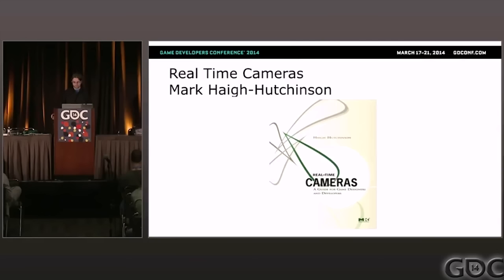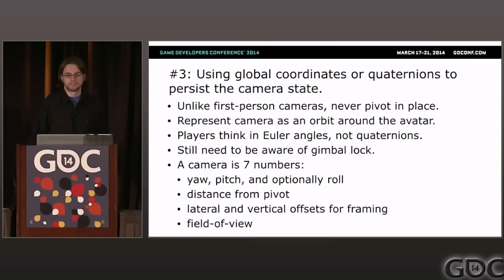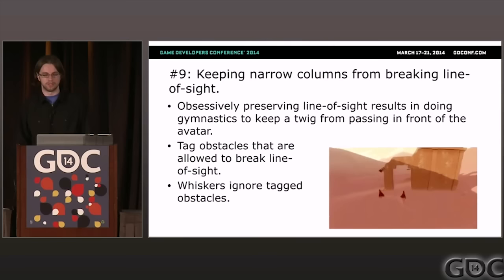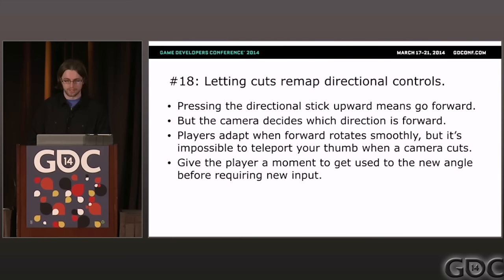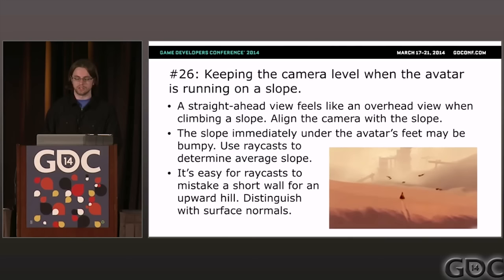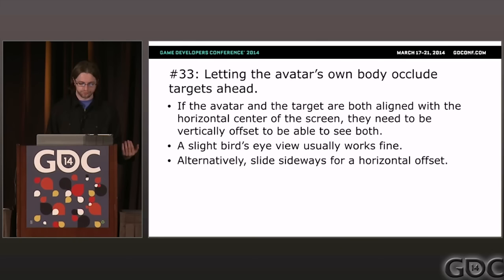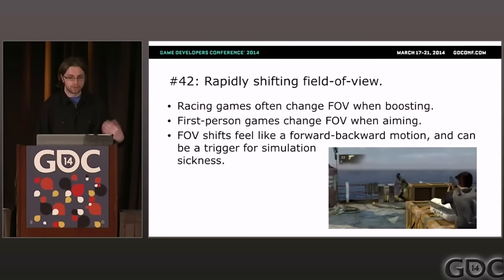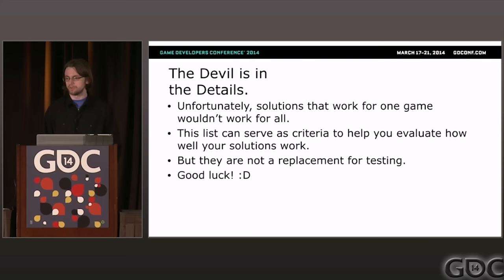50 Game Camera Mistakes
In this GDC 2014 talk, John Nesky, the dynamic camera designer for thatgamecompany's award-winning PSN title Journey, takes attendees on a tour of all the poor camera choices that he and other game developers have made, and most importantly, how to fix them.